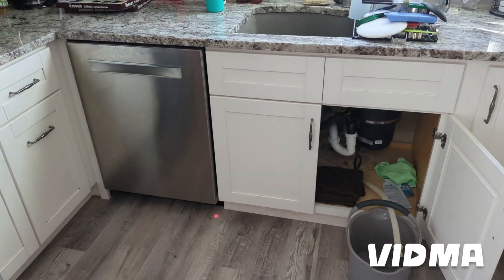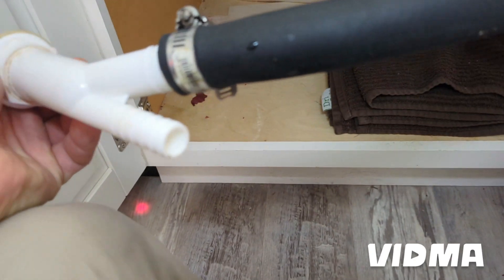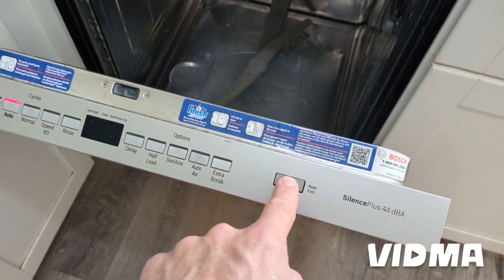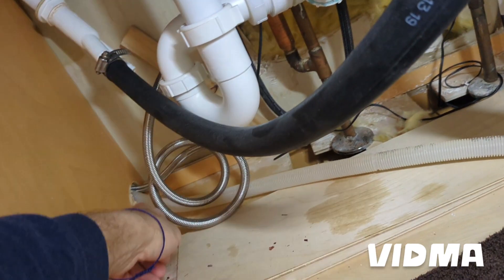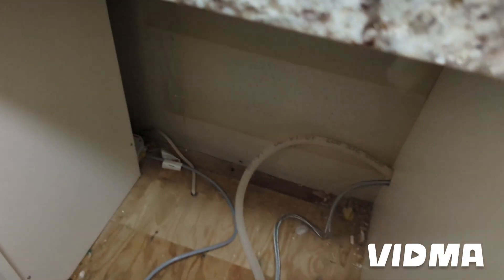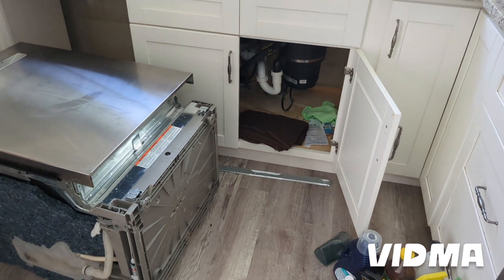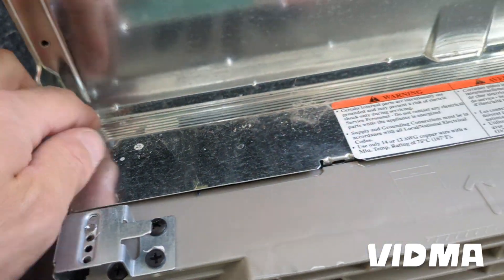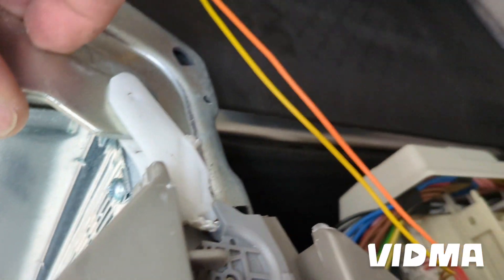Bosch dishwasher not draining or slow drain e24 error code air gap drain pump and line replacement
this was a job from hell. we were out there three times. could not locate the clog. the unit was working 90% of the time but after a week the customer would call us back. ended up deciding replace the drain line and the drain pump took the whole thing apart. put all the new parts in and that thing was still not draining properly even though we checked the air gap multiple times We found that air gap was an issue. this video I'll share the tips. how to disassemble Bosch dishwasher without the access panel in the bottom hopefully you find help trying to repair your issue. the video is not the best quality because I was filming with one hand and working. definitely not the easiest repair but sometimes can be avoided by checking if you things like the air gap, the filter and you can avoid removing the dishwasher altogether. sometimes it is inevitable. Good luck!